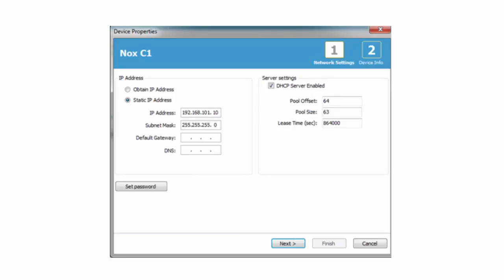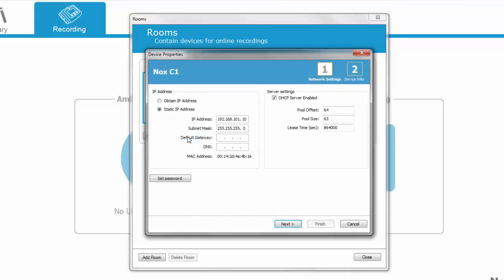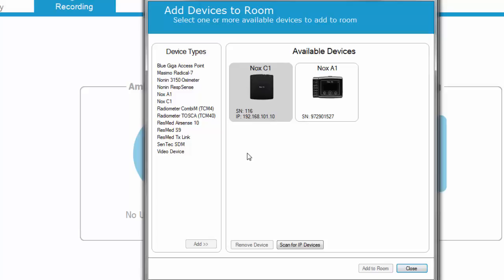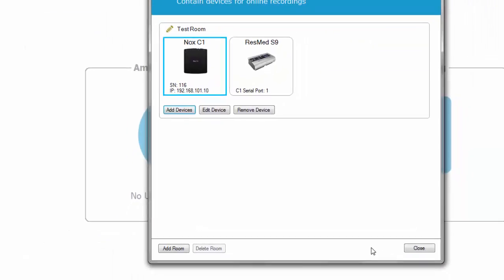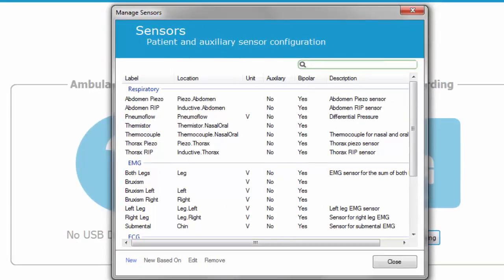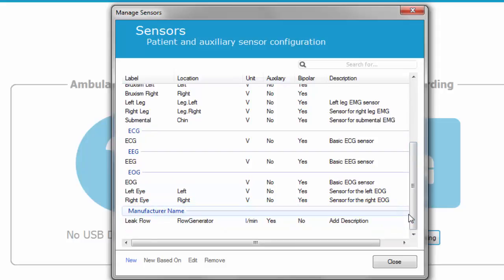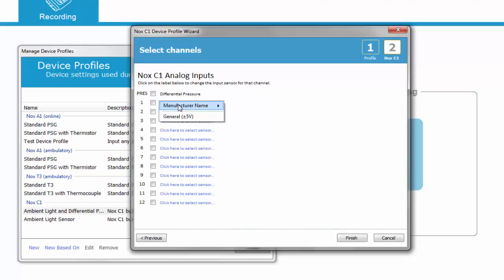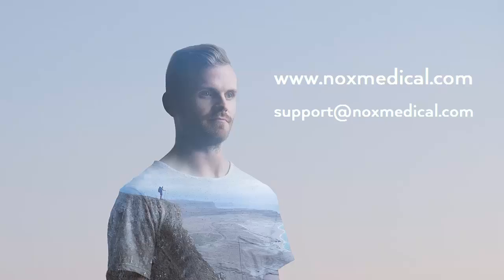Nox C1 Setup Guide Noxturnal 5